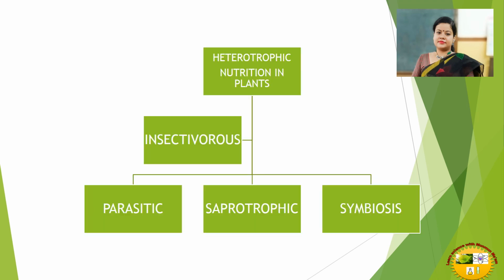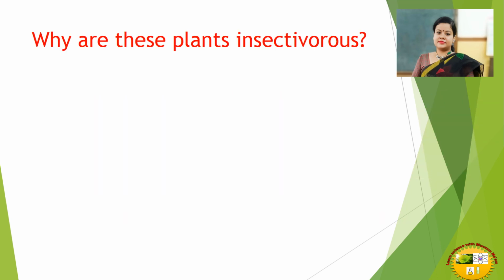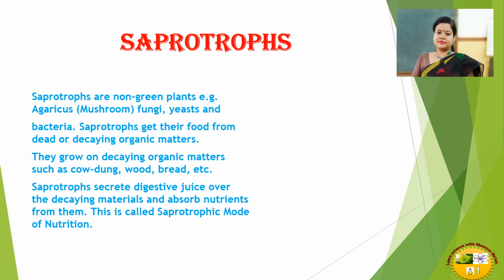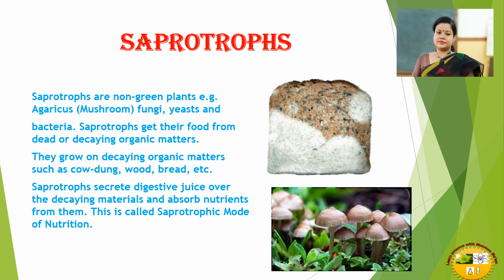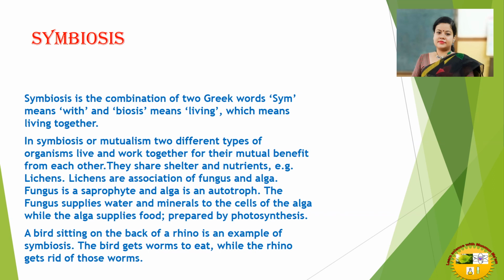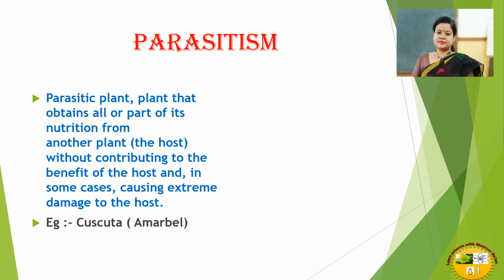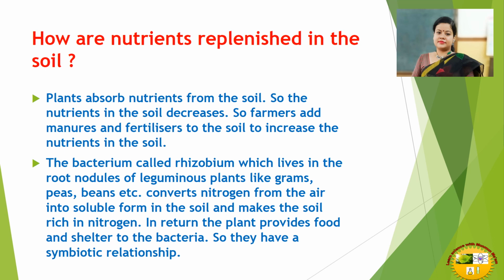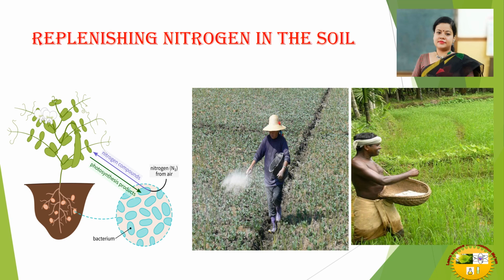NUTRITION IN PLANTS /PART 2/CLASS 7/ NCERT / CBSE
This video contains heterotrophic mode of nutrition in plants :
insectivorous, saprotrophs, symbiosis, parasitism